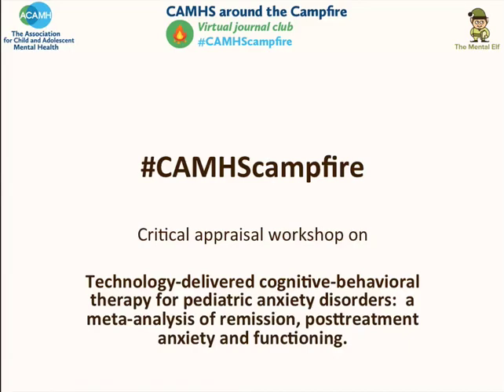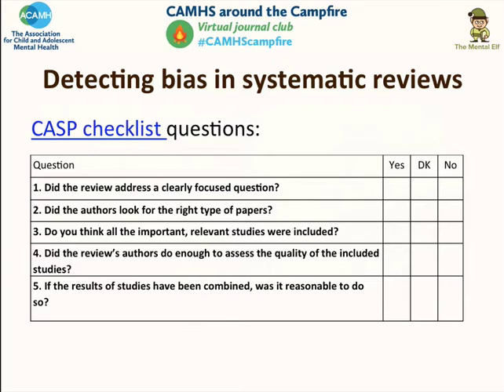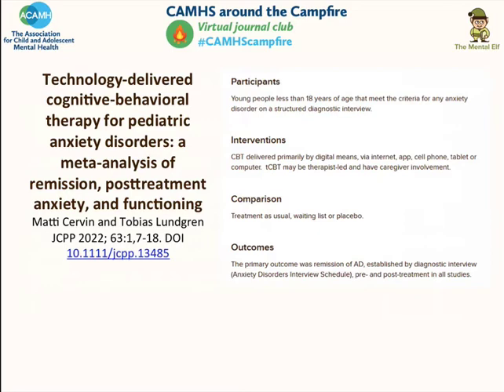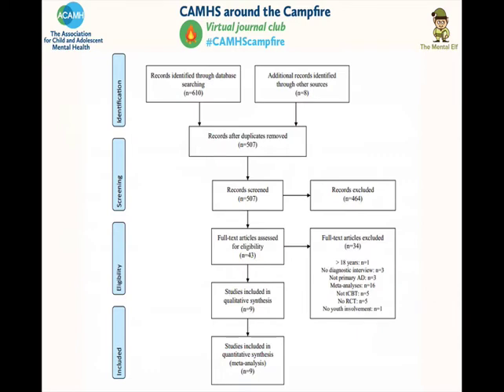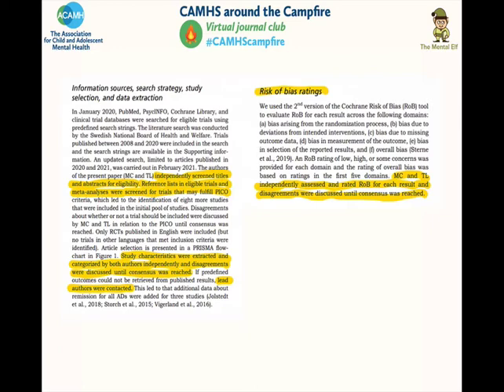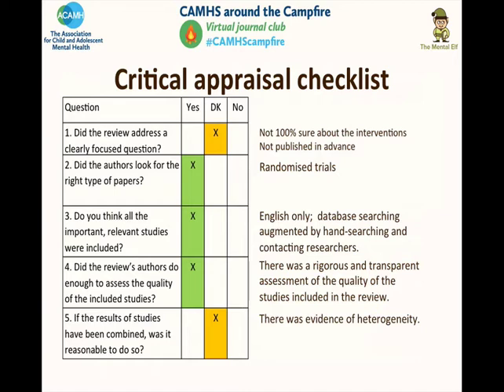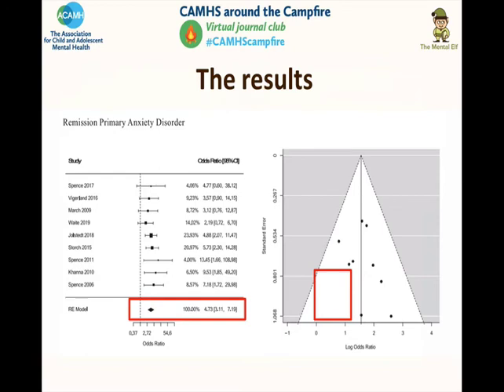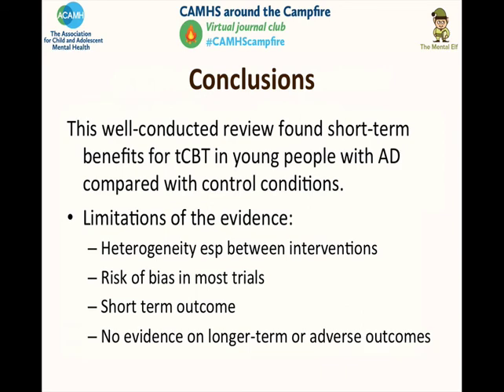Technology-based CBT for youth anxiety: CAMHScampfire appraisal by Douglas Badenoch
Critical appraisal of this paper: Cervin M & Lundgren T.  Technology-delivered cognitive-behavioral therapy for pediatric anxiety disorders:  a meta-analysis of remission, posttreatment anxiety and functioning.  JCCP 2022;63(1):7-18.